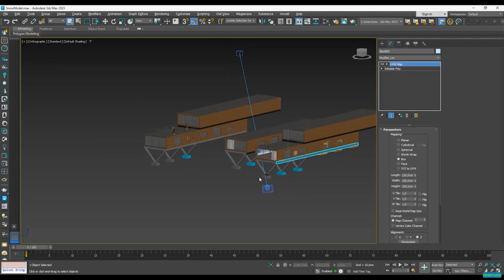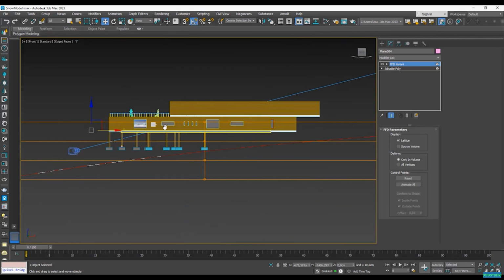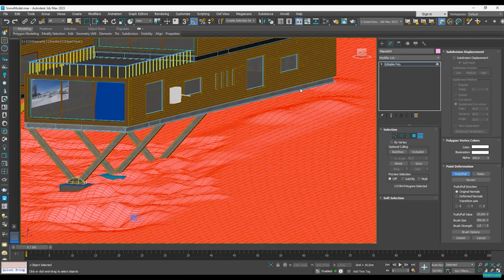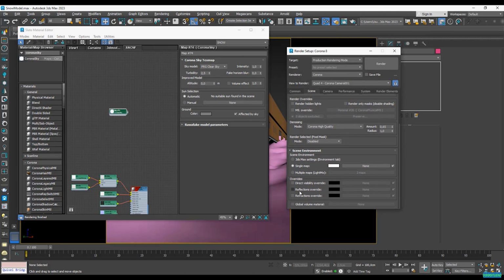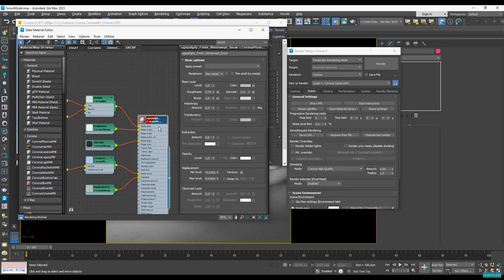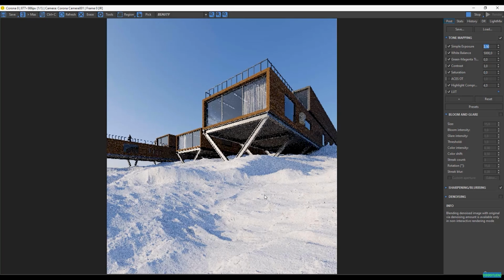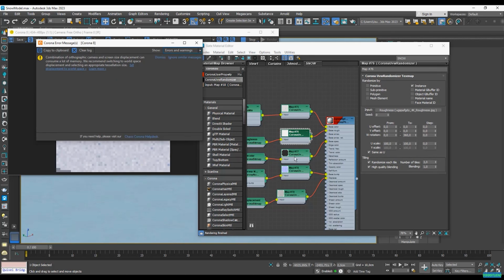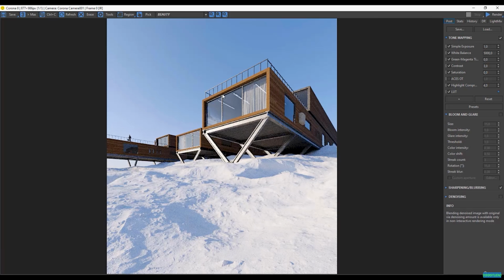3ds Max 2023 Snow Modeling Tutorial | Create Realistic Snow Effects on Surfaces & Environments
In this tutorial, you'll learn how to create realistic snow in 3ds Max 2023, perfect for winter scenes, outdoor environments, and architectural visualization. We’ll cover different methods for building snow geometry, adding snow buildup on surfaces, and rendering convincing snowy materials using Corona or V-Ray.

✅ What You’ll Learn:

Modeling snow layers with Mesh Conform and displacement

Creating snow drifts and surface buildup on roofs, trees, and ground

Using modifiers like Noise, Push, and Volume Select for control

Applying realistic snow shaders and frost materials

Lighting and rendering snowy scenes with the right mood

Great for environment artists, archviz professionals, and 3D creatives working on seasonal or cinematic winter projects.